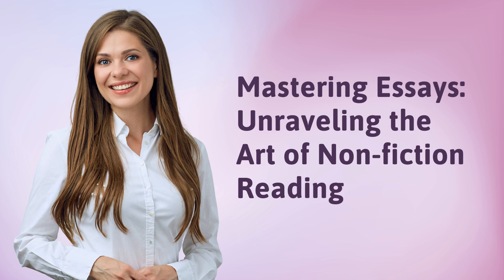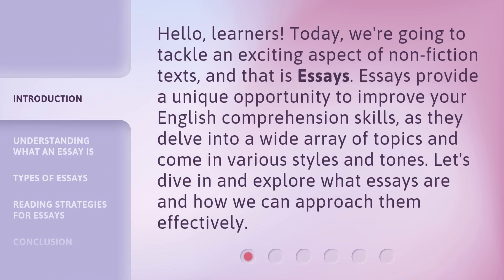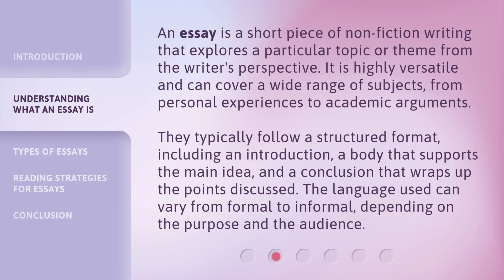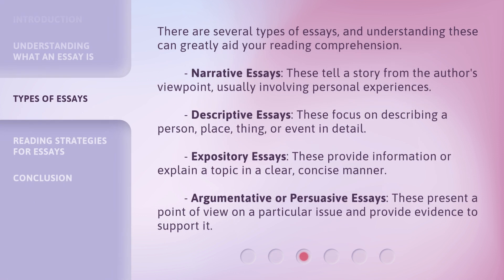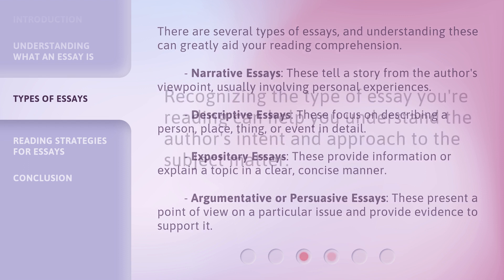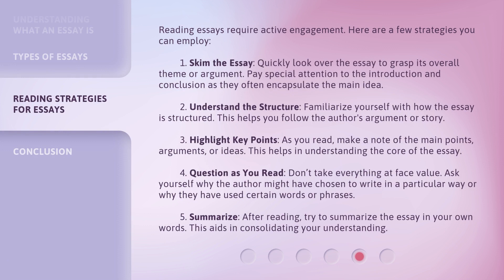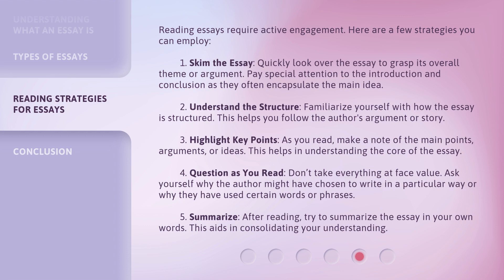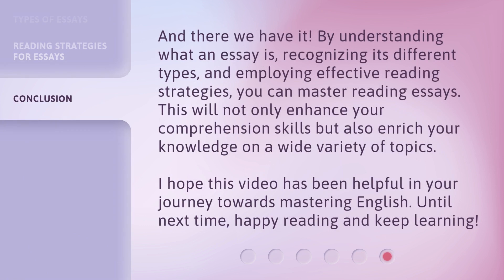Mastering Essays: Unraveling the Art of Non-fiction Reading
Mastering Essays: Unraveling the Art of Non-fiction Reading • Join us as we delve into the world of essays and discover effective reading strategies to improve your English comprehension skills. Learn about the different types of essays and how to recognize their unique characteristics. Get ready to unravel the art of non-fiction reading!

00:00 • Introduction - Mastering Essays: Unraveling the Art of Non-fiction Reading
00:34 • Understanding What an Essay Is
01:10 • Types of Essays
02:01 • Reading Strategies for Essays